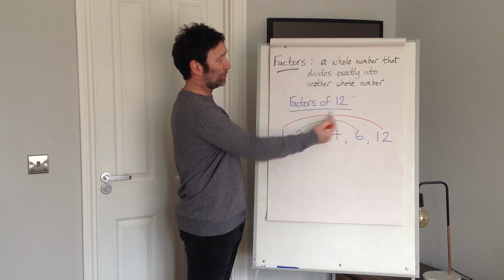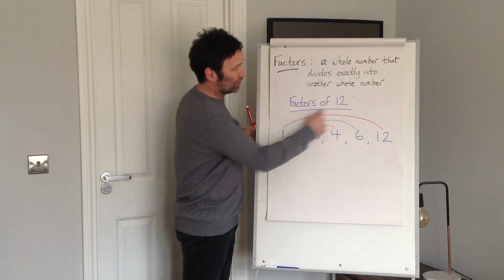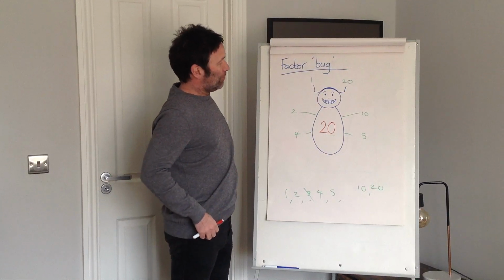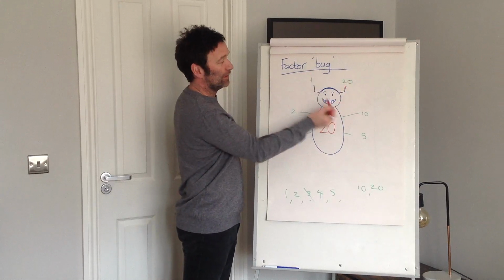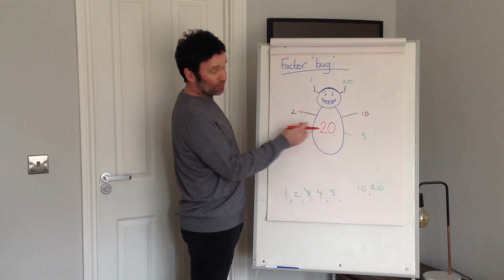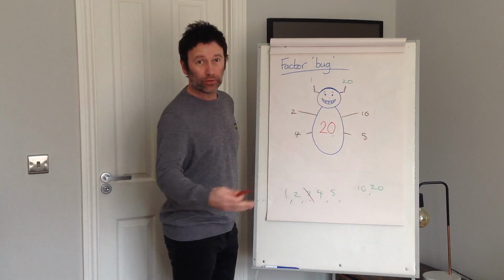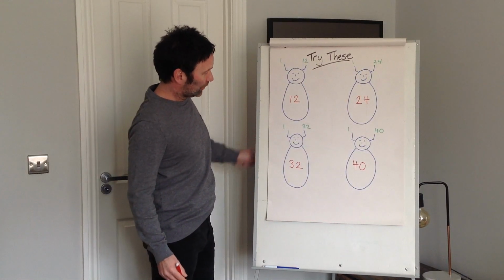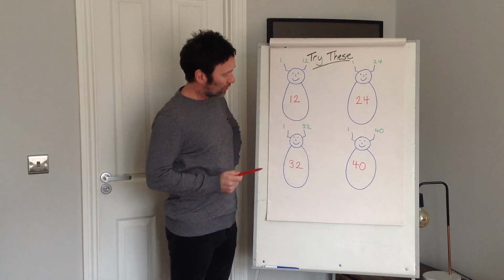FactorBugs 1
A fun and visual way to help children understand and find factors.
Using a factor bug will help explore links between factors and related times table facts. The bug also aims to helps children to organise their work and make sure they get all of the related factors for a given number.
After this, factors should never 'bug' them again!!